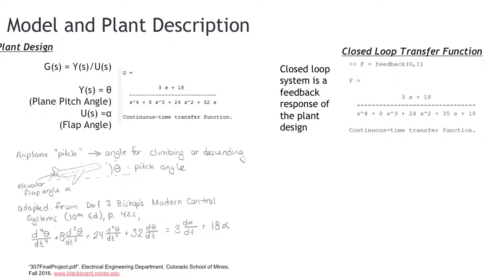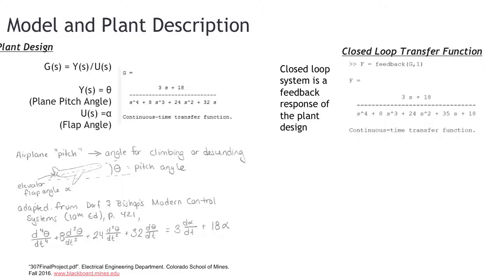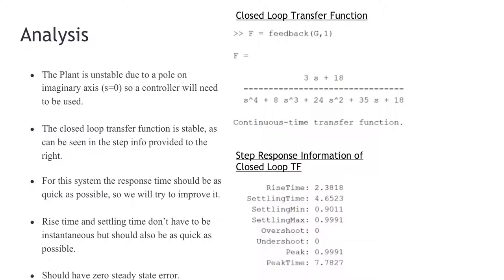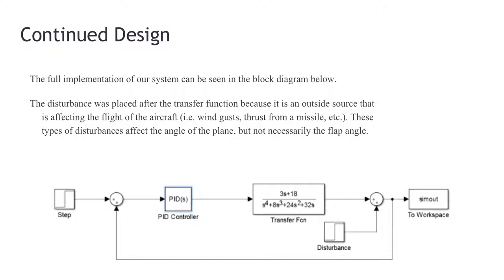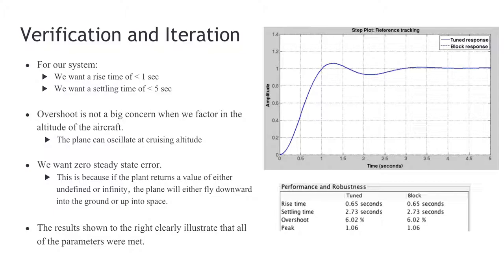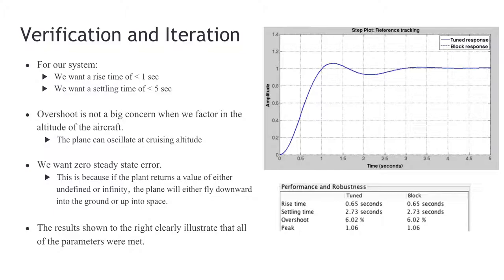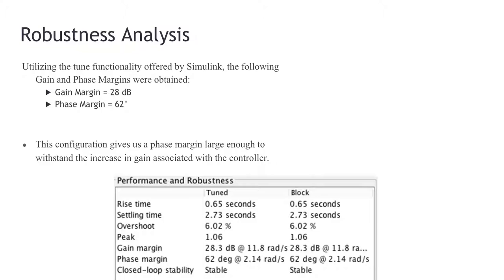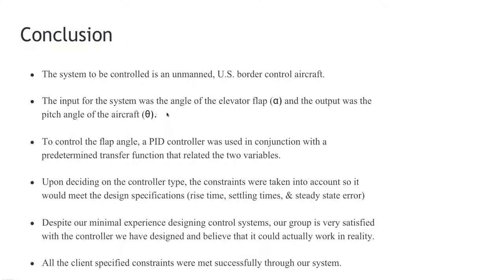Feedback final project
The final Feedback Control Systems project by Trevor Reed and Colin Hovden